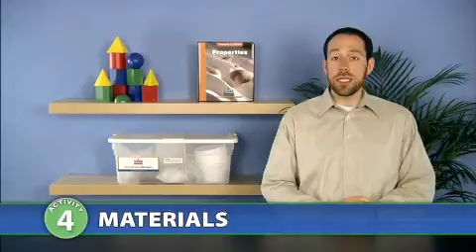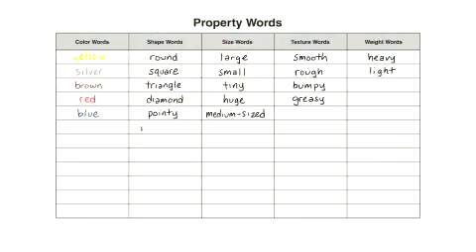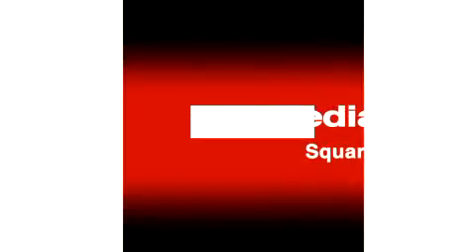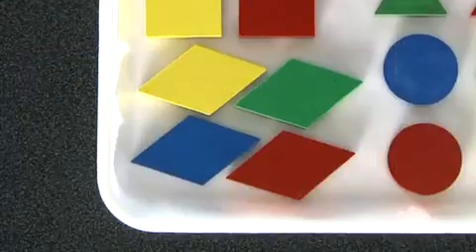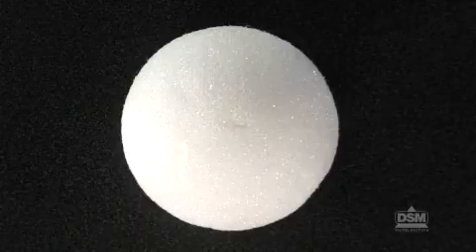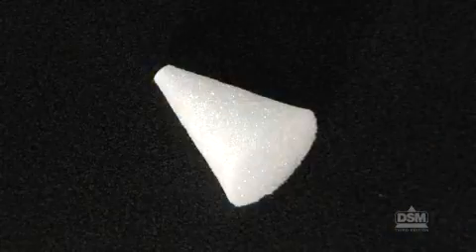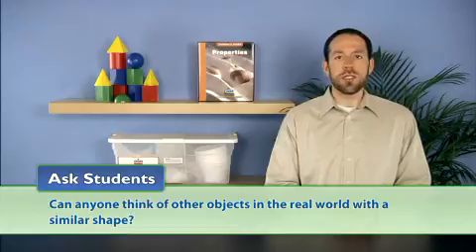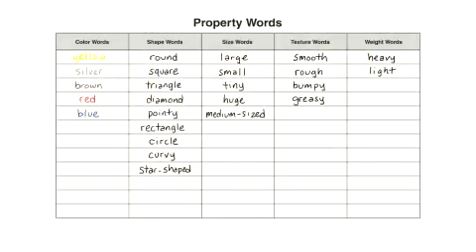Properties - Activity 4: Shape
Students examine a variety of geometric block shapes and then sort the blocks into groups of similar shapes. Students examine three-dimensional (3-D) foam shapes and then are challenged to draw pictures of objects in the real world that have similar shapes.